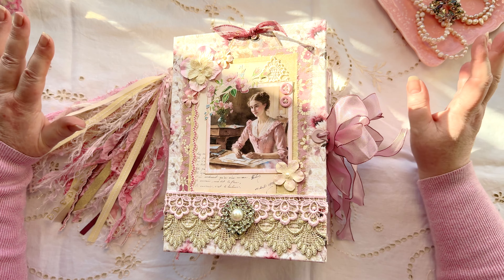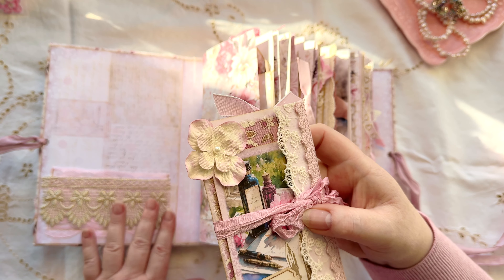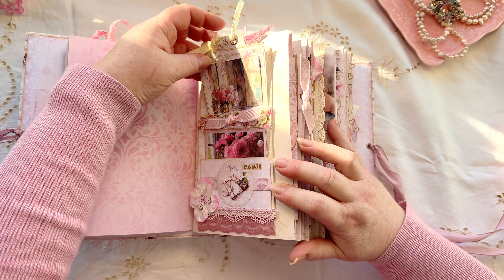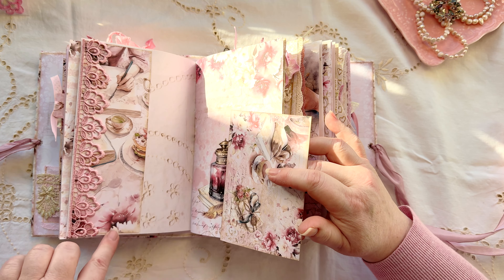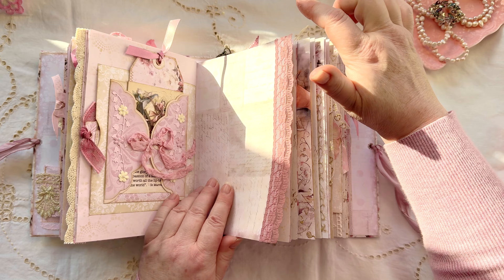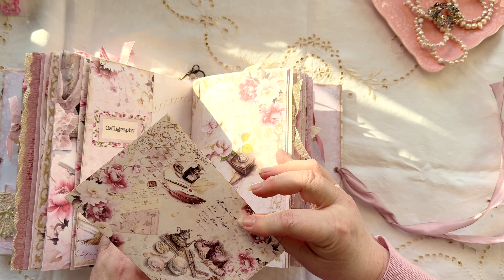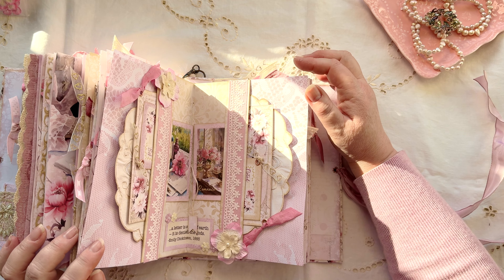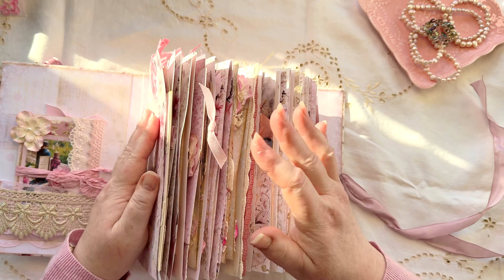Letters from a Lady Journal Final Flip through!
Welcome, my friends.   Thank you so much for popping by to spend some time here with me.

If you followed along with this amazing Journal project, you will remember all the amazing moments we shared, as we put these projects together.  Well, today we revisit them and see what I did once I got my act together to show you the completed project.
If you have missed any of the projects or would like to create one just like this journal, please follow the Playlist called LFAL Journal Project.  Link is below.

US Letter sized -Letters from a Lady DIGITAL Journal Pages

A4 Letter sized -Letters from a Lady DIGITAL Journal Pages

Letters from a Lady DIGITAL Add-on Kit

Letters from a Lady Ephemera & Sentiments Kit

PRINTED KIT:Letters from a Lady Complete Journal Collection

Letters from a Lady Digital Background Pages

Letters from a Lady PRINTED Background Pages

Letters from a Lady Digital Altered Book Pages

Letters from a Lady PRINTED Altered Book Pages Kit